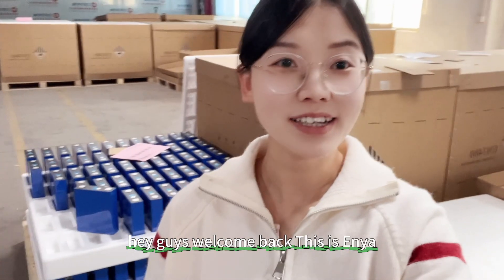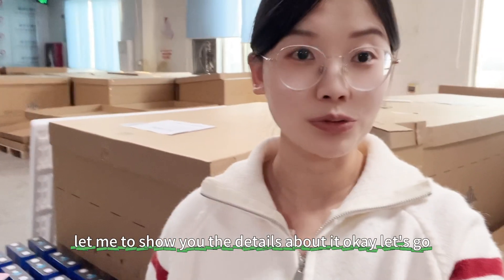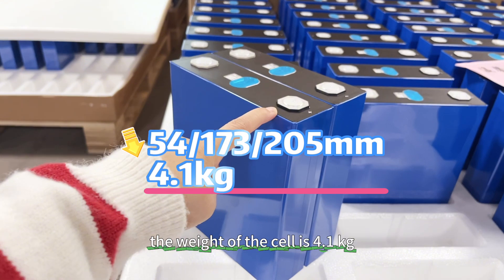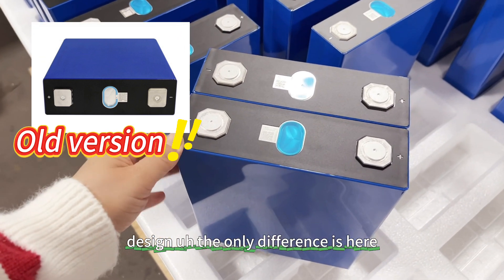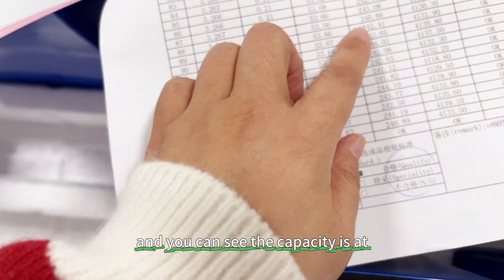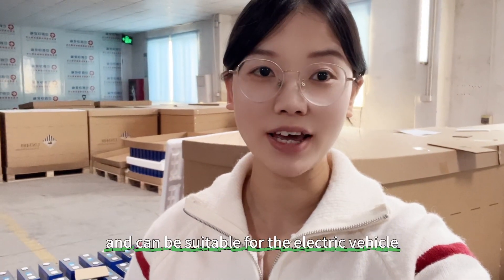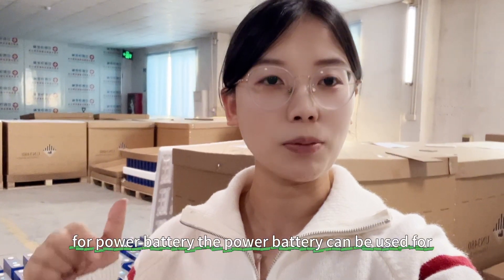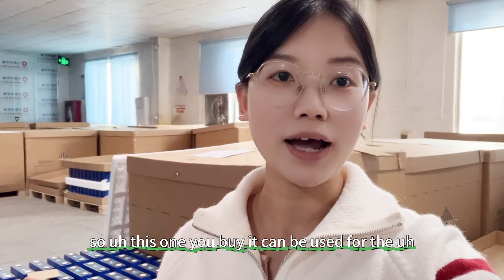Promotion Grade A EVE 230AH Lifepo4 power battery cell for EVS electric truck solar energy storage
This is the Grade A EVE brand new Grade A lifepo4 cell, capacity rated 230ah, real capacity 240ah around. 1C for continue discharge and 3C for peak discharge. If you are looking for lifepo4 cell for your Electric vehicle, electric truck or solar energy storage. This one is good options with high quality and competitive price.